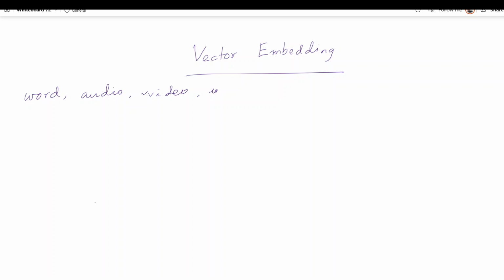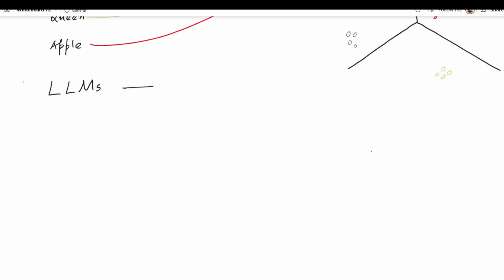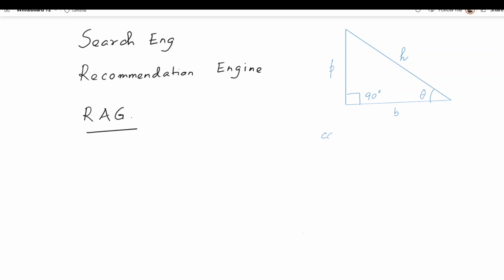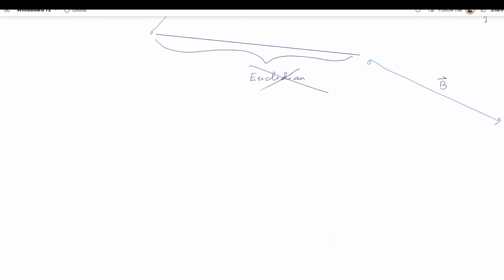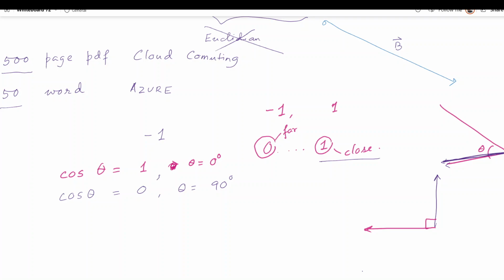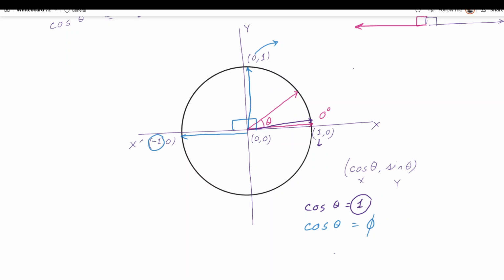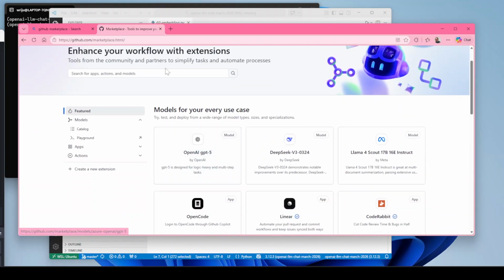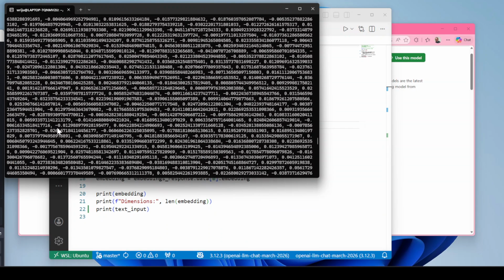Vector Embedding Explained